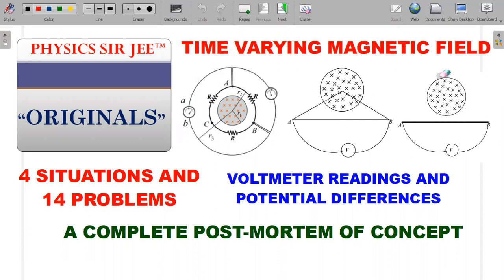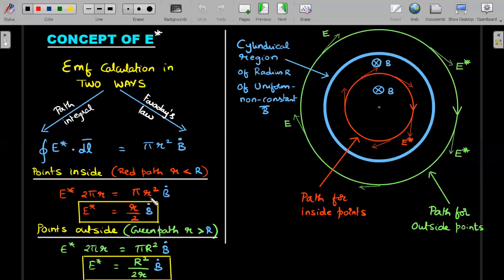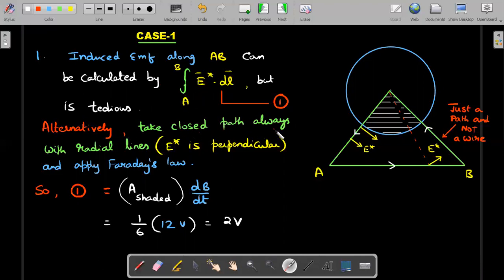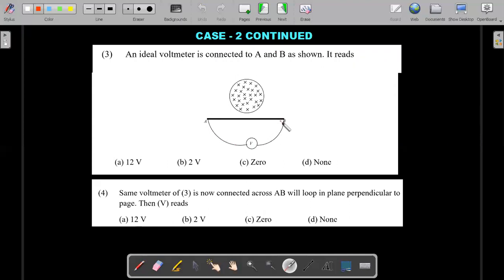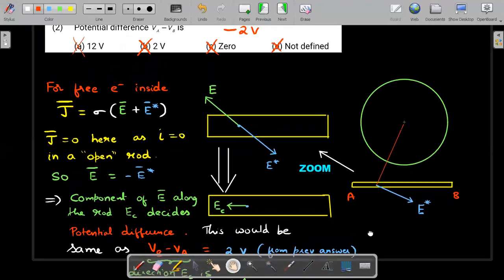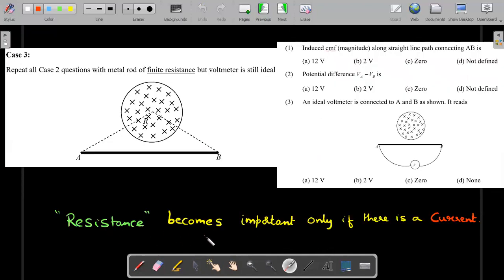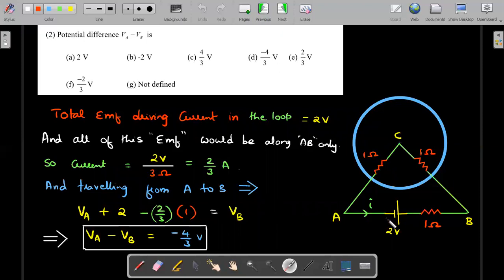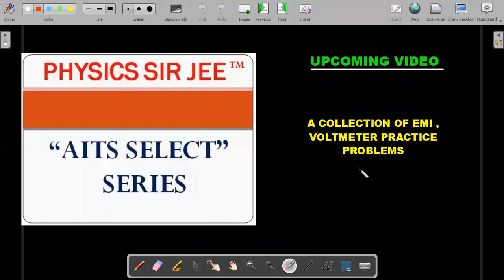ORIGINALS PHYSICS VIDEO | VOLTMETER READING IN TIME VARYING MAGNETIC FIELD | 4 PASSAGES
A SET OF 4 SITUATIONS( 14 PROBLEMS) TO CLEAR THE MISCONCEPTIONS ABOUT TIME VARYING MAGNETIC FIELD , INDUCED ELECTRIC FIELD AND VOLTMETERS
Q : Case : 1
 A, B are space points shown AB subtends  at center of region
 (1) Induced emf (magnitude) along straight line path connecting AB is
 (a) 12 V (b) 2 V (c) zero (d) not defined
 (2) Potential difference  is
 (3) An ideal voltmeter is connected space points A:B it reads
 Case : 2
 Same as case 1 but now a metal rod of zero resistance is placed along AB
 (3) An ideal voltmeter is connected to A and B as shown . It reads
 (4) Same voltmeter of (3) is now connected across AB will loop in plane perpendicular to page. Then (V) reads
 Case : 3
 Repeat all case 2 questions with metal rod of finite resistance but voltmeter is still ideal
 Case : 4
 Now a loop is completed with three metal rods of each resistance being ‘r’ as shown (Take  )
 (1) Induced emf along AB (magnitude) is
 (3) An ideal voltmeter connected across AB in the same plane as the page reads

PHYSICSSIRJEE "ORIGINALS" 🎁ARE AIMED AT PROVIDING STUDENTS/PHYSICS LOVERS , AN EXPOSURE TO SPECIALLY PREPARED NEVER SEEN BEFORE PHYSICS CONCEPT ORIENTED PROBLEMS TO ENHANCE THE UNDERSTANDING OF THE SUBJECT😎